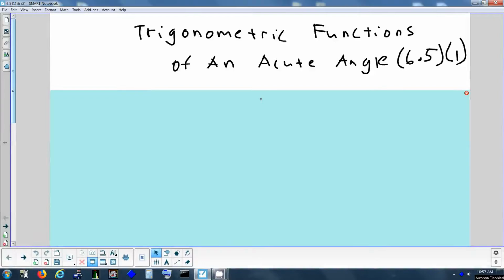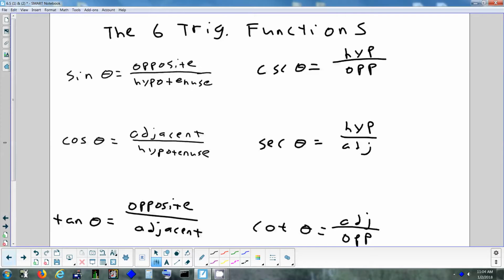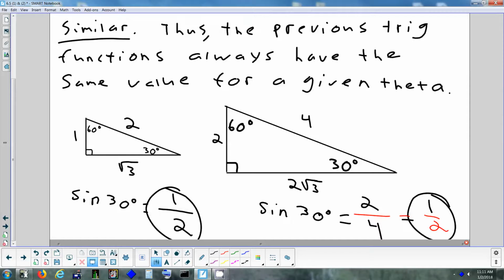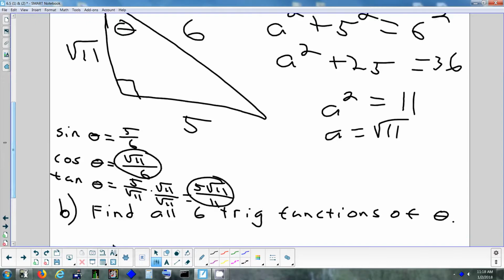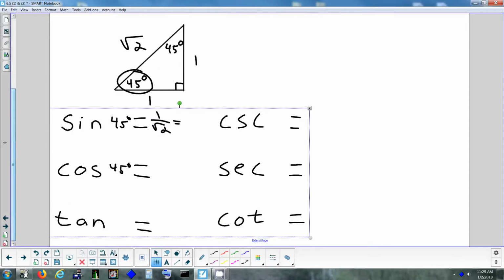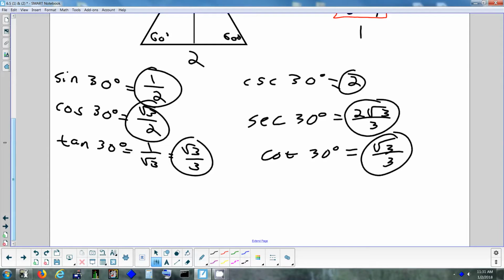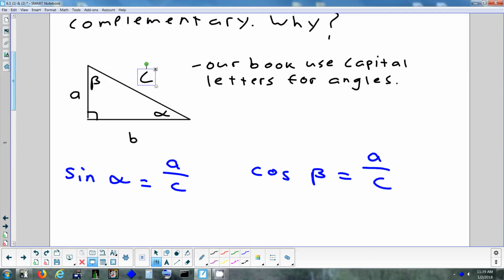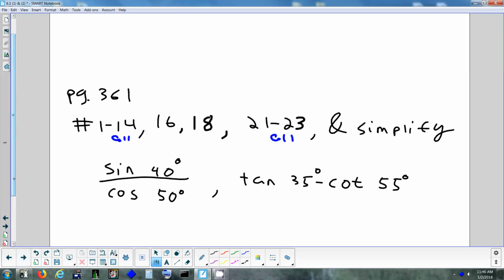6.5(1) Right Triangle Trigonometry 1-2-18